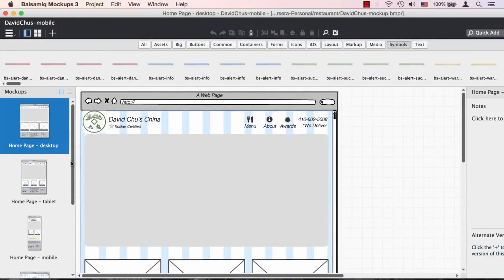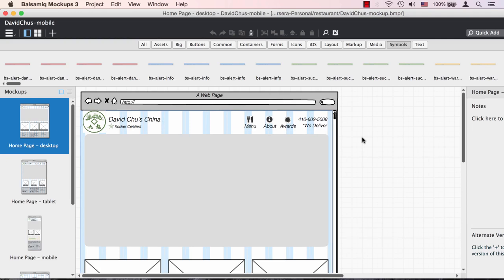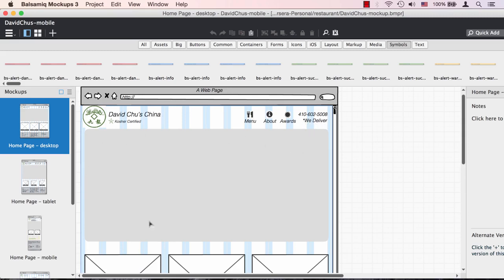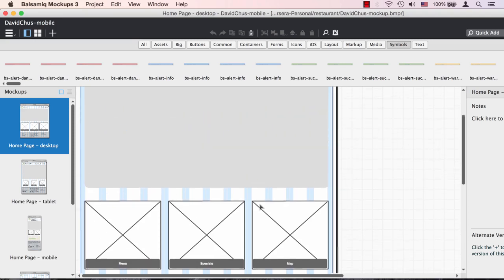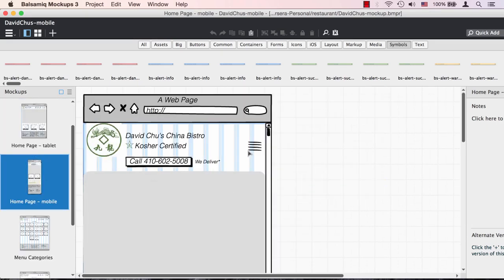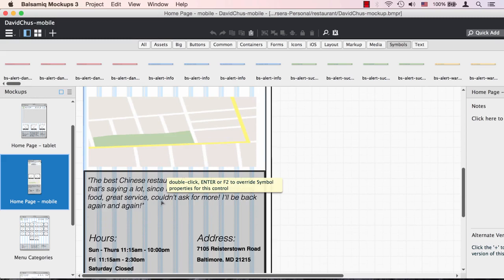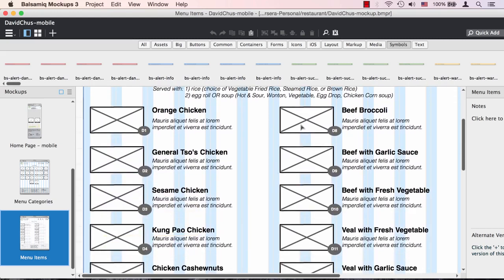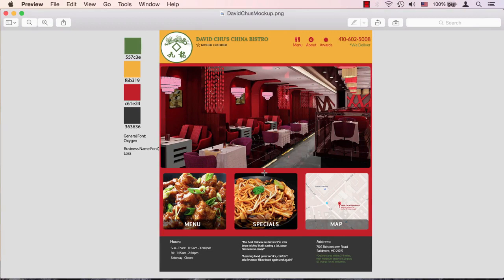Lecture 28: Design Overview